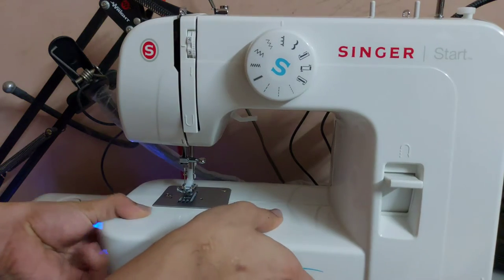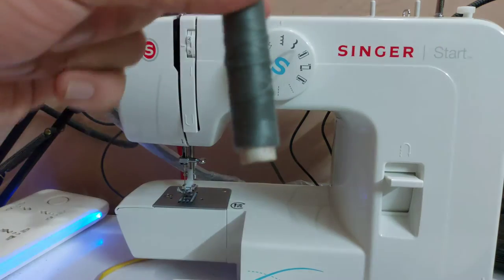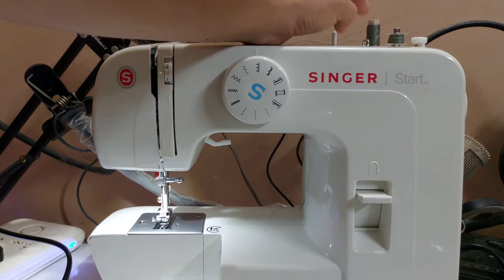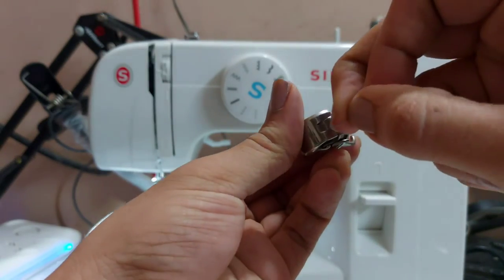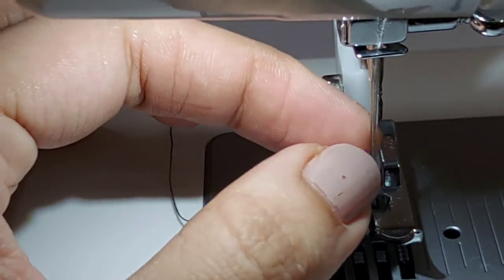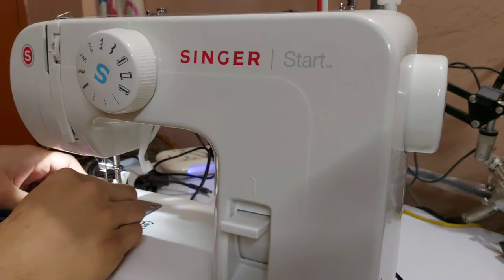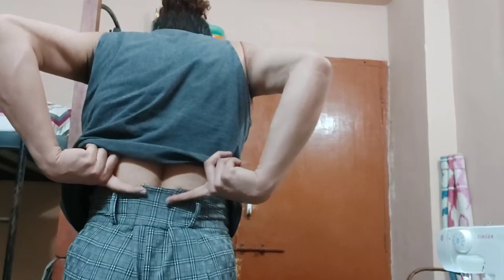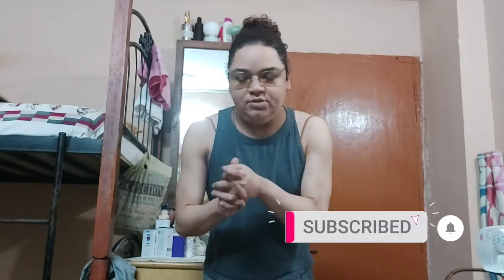How'd it Go with the Sewing Machine!?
My endeavour learning to Sew on My Sewing Machine.